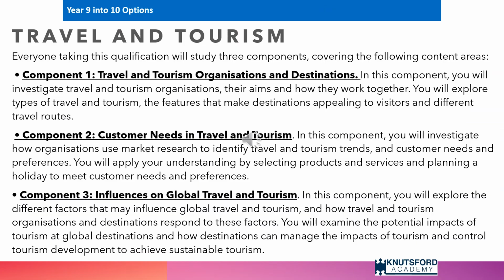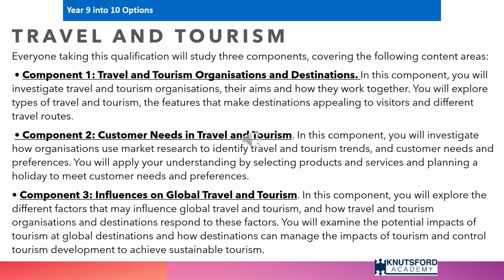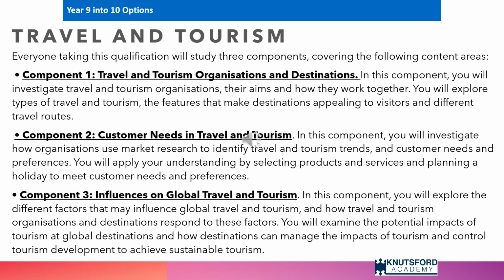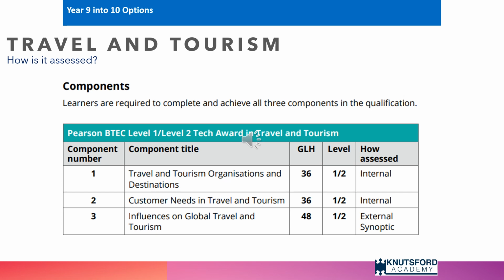Travel and Tourism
An official video from Knutsford Academy